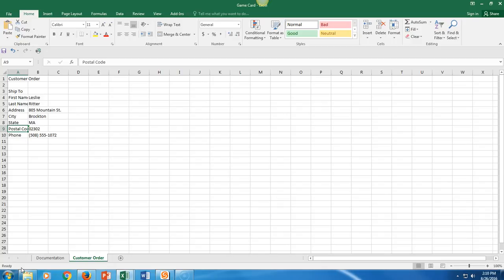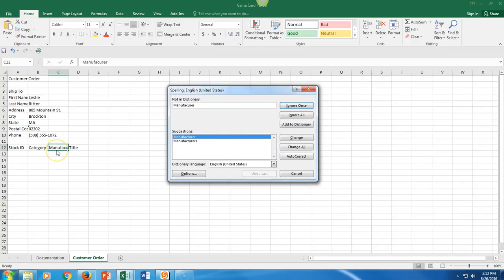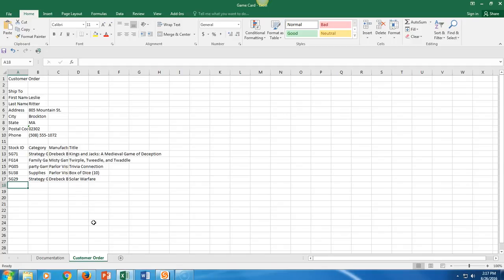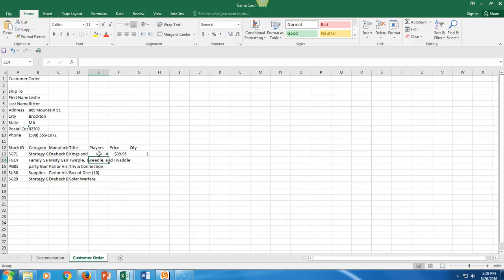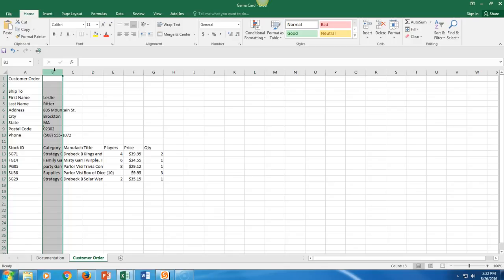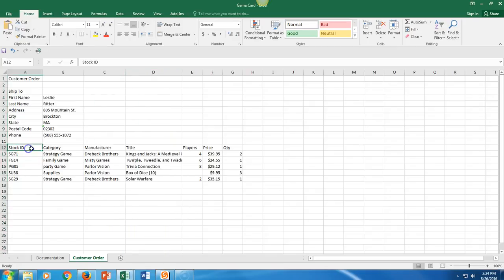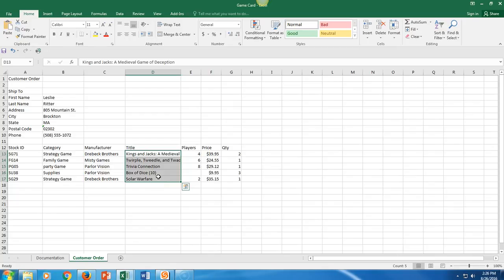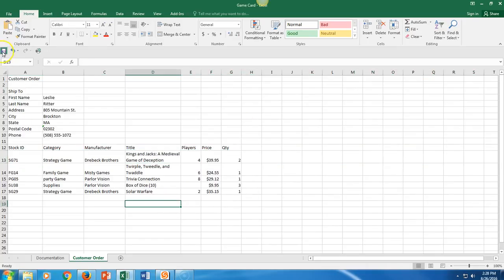Module 1 p 22 to 29